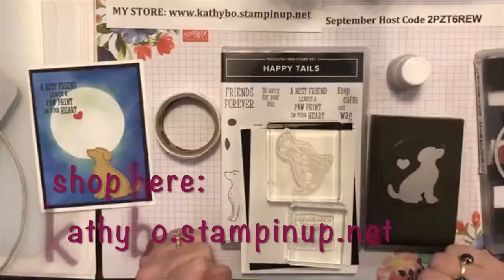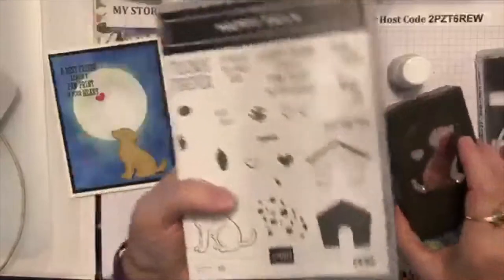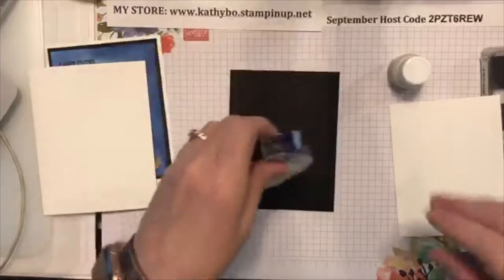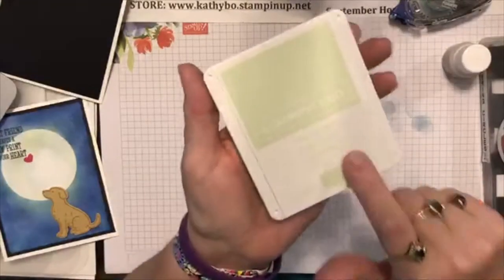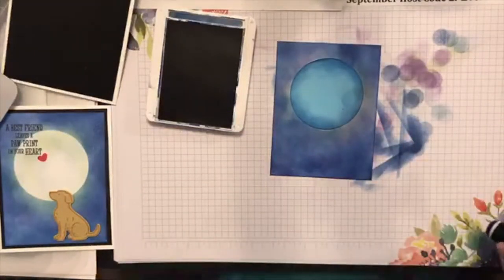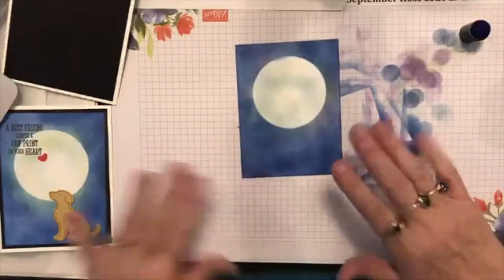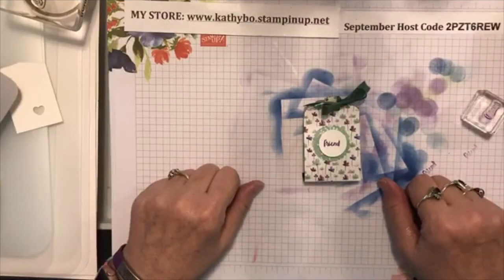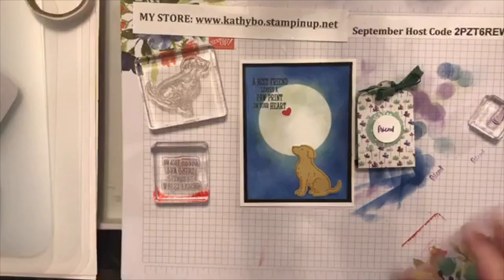Facebook Live Monday FUNdays!